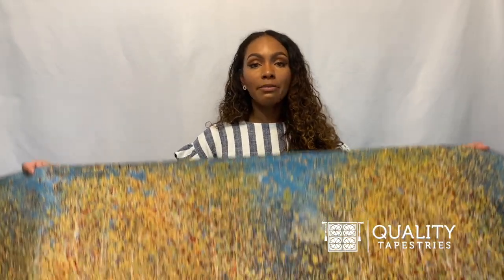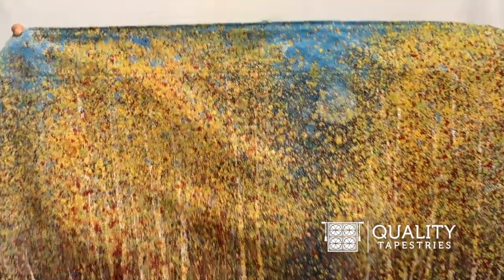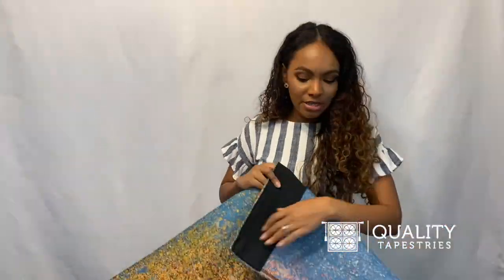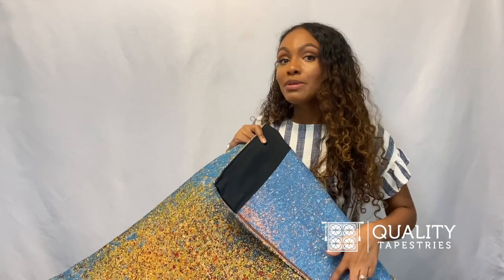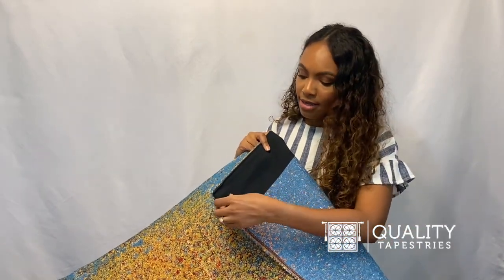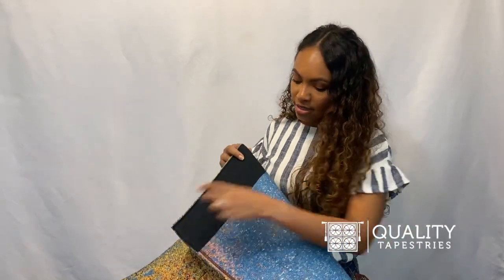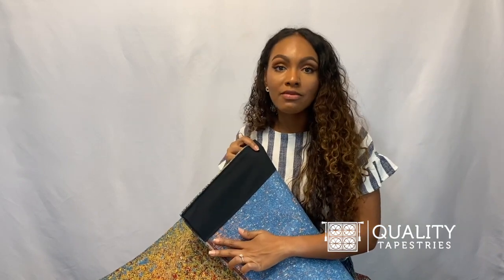American Woven Tapestries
This video features our American Woven Tapestries, where you can get a good sense of the quality and craftsmanship of these tapestries. We offer over 1,000 USA woven wall tapestries in our store at QualityTapestries.com.